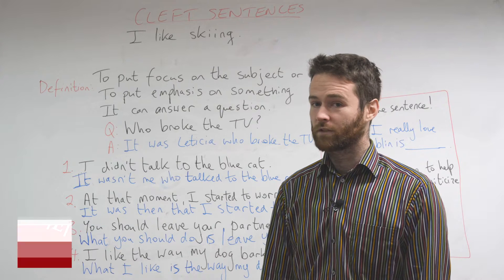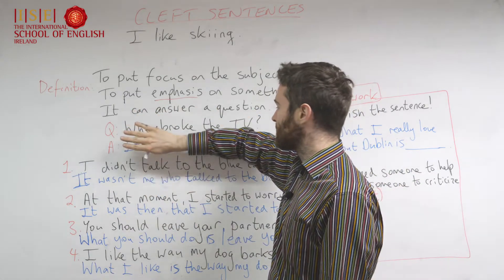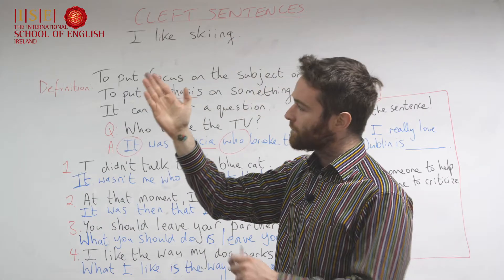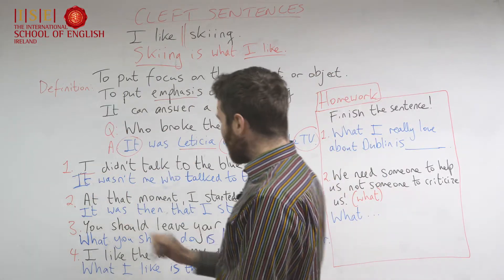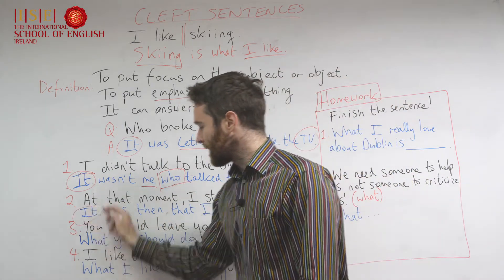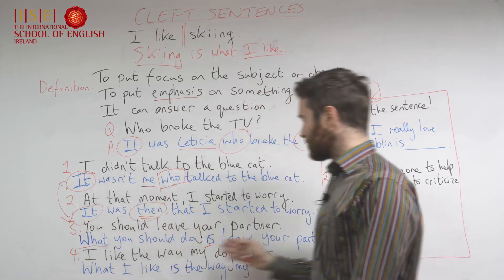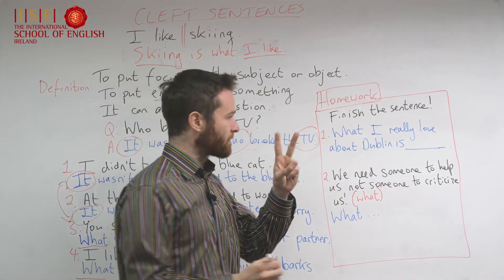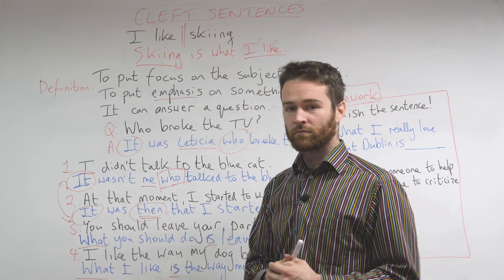ISE Lessons - Cleft Sentences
We use cleft sentences, especially in speaking, to connect what is already understood to what is new to the listener. Today's lesson our teacher Noel will explain how to use cleft sentences.

The International School of English is a quality professional school in Ireland dedicated to delivering the highest Educational standards in International student care. It has been operating successfully since 1997.

If you would like to study English in Ireland get in touch with us!